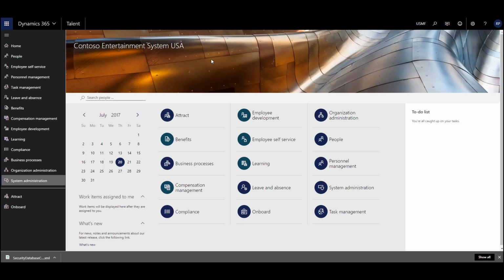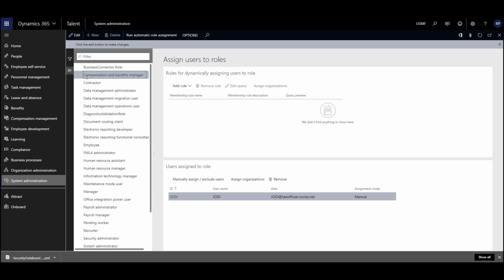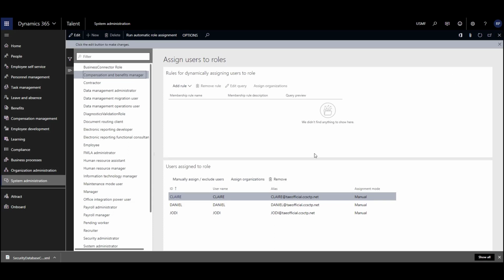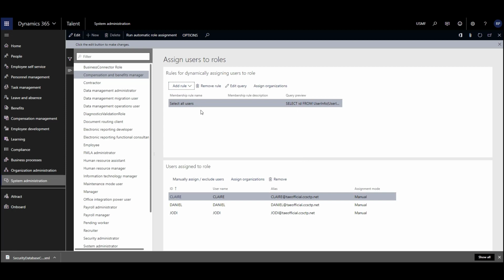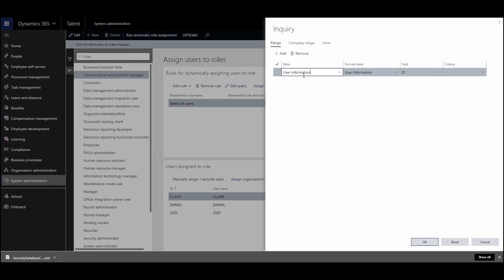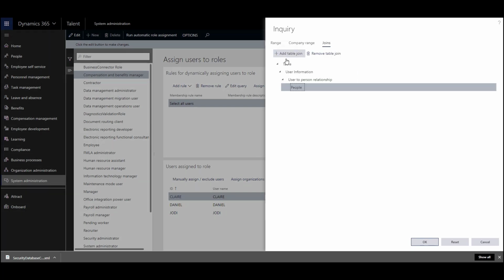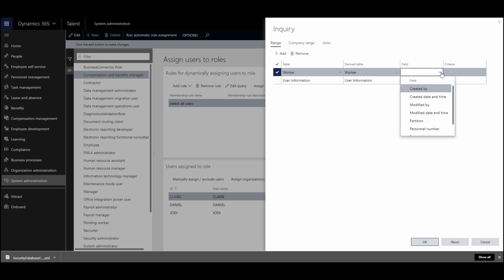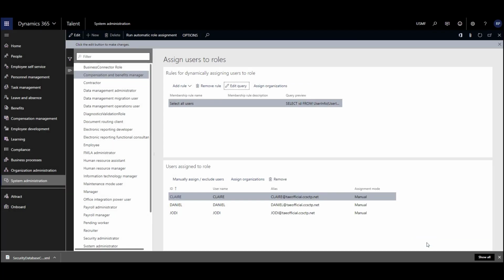05 Addin Users Demo 2